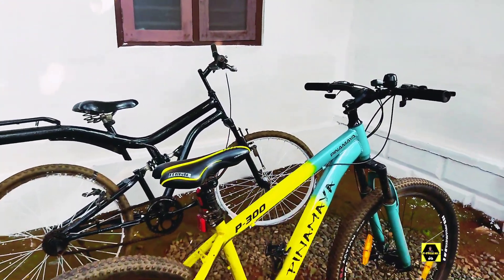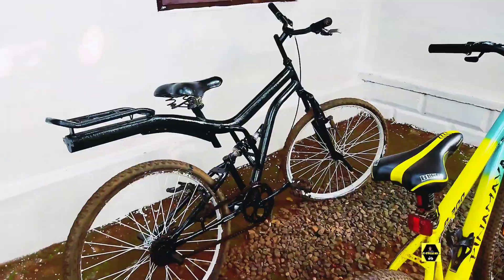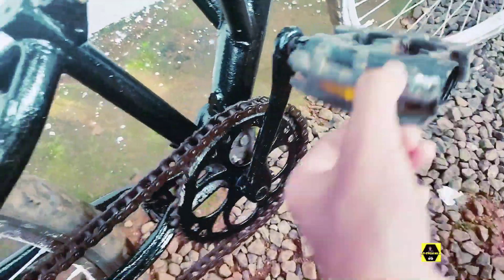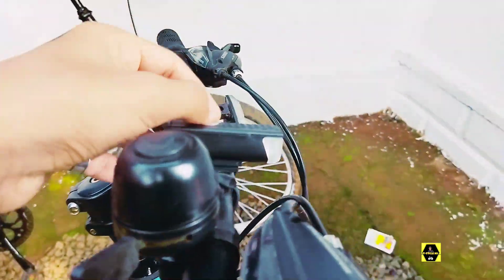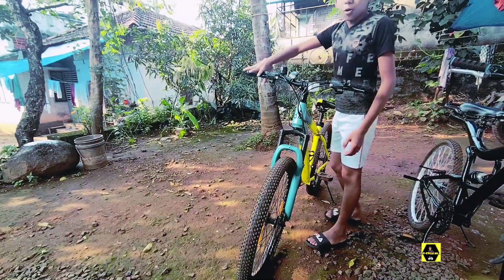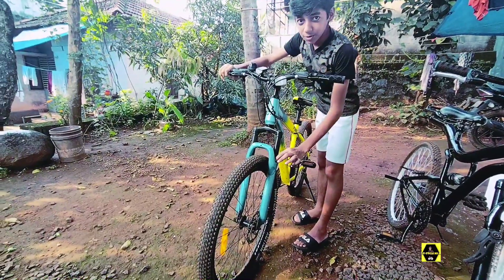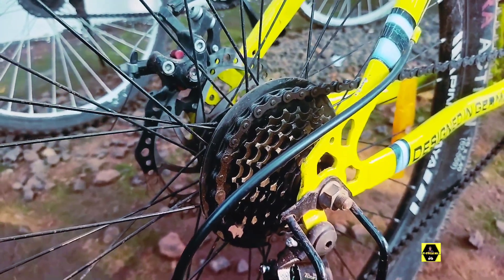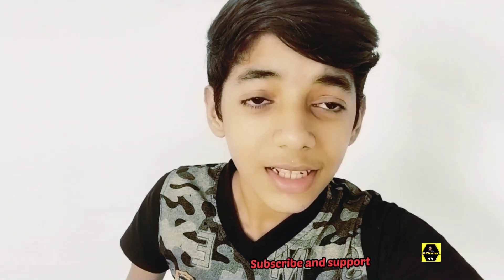E cycle JET Cs JET cycle Tyre potty 💥 | cycle Vlog Malayalam support 🙏